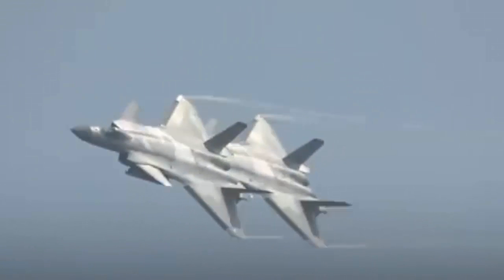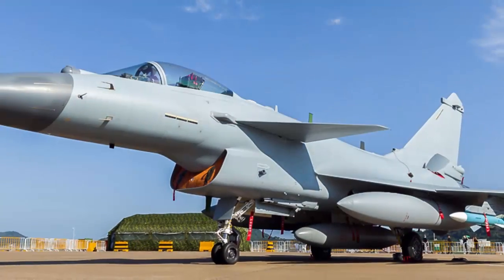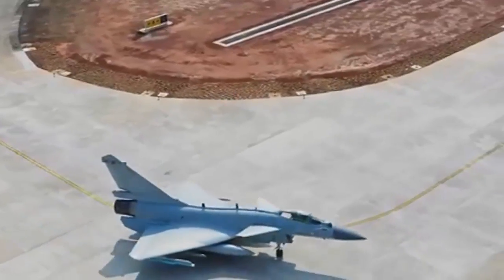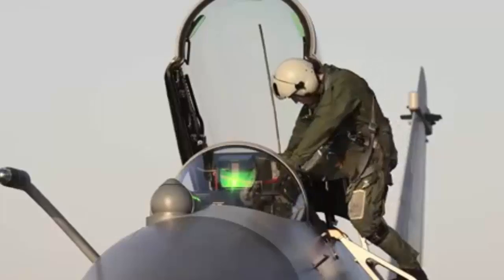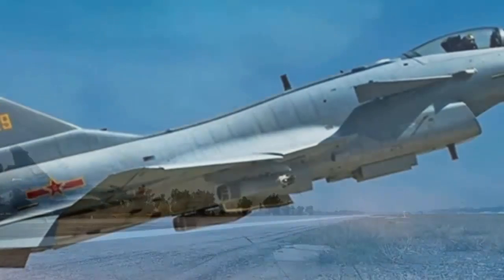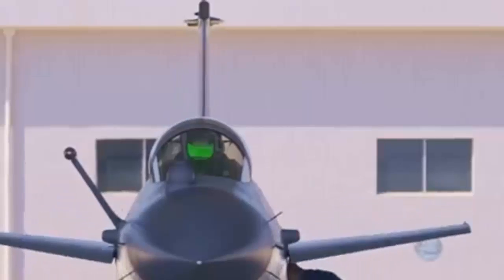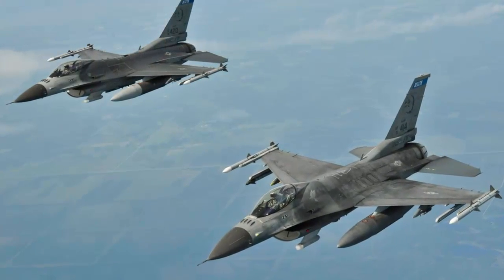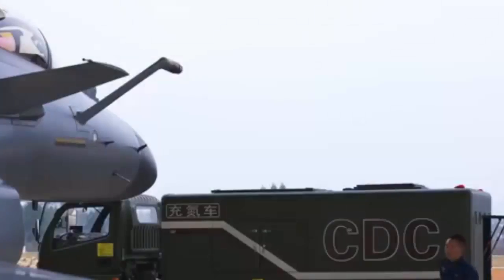Here's Why China's new J 10c fighter jet is better than the Eurofighter Typhoon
Recently, an aerial duel has attracted global attention. This is The Rap of China, the strongest fourth-and-a-half-generation fighter jets from the East and West. The Chinese-made J-10C fighter jets and the European-made Typhoon fighter jets launched a fierce air battle simulation in the sky of Qatar. These two fighters are equally matched in terms of technical level. Both are masterpieces of the canard layout. Both are leaders in the fourth and a half generations of fighters. Both have strong air-to-air combat capabilities.